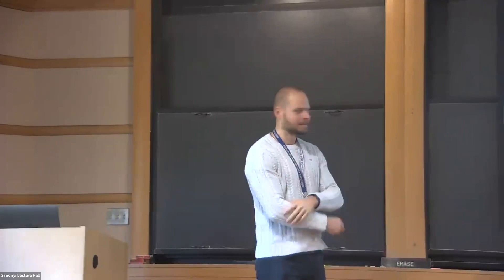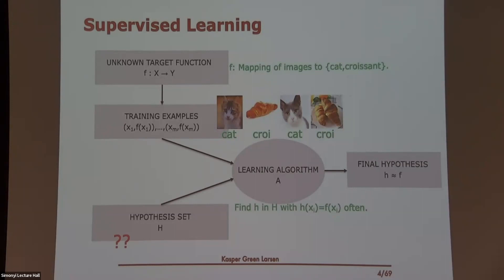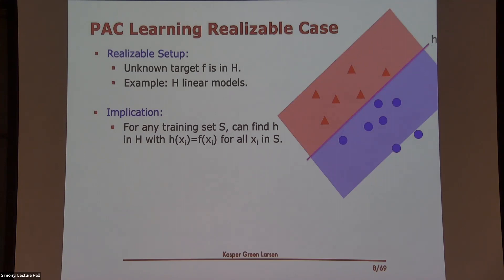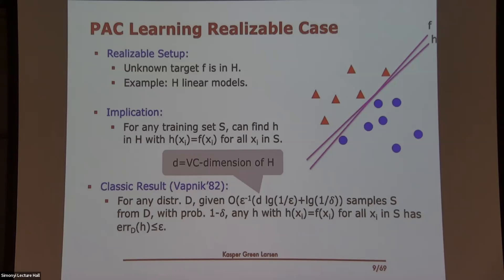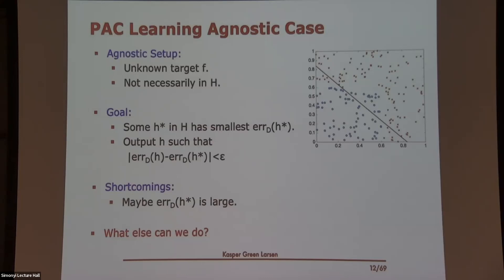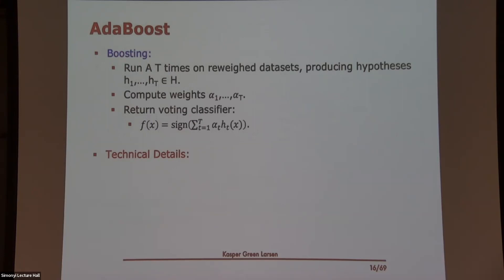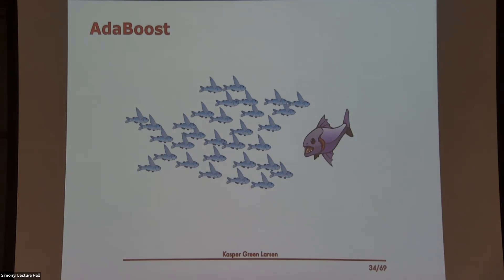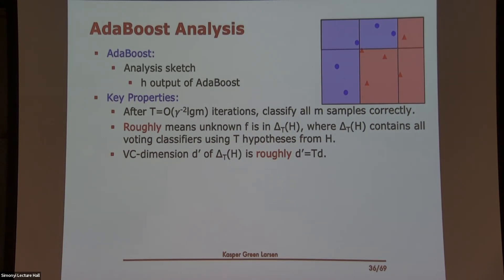Optimal Weak to Strong Learning - Kasper Green Larsen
Topic: Optimal Weak to Strong Learning
Speaker: Kasper Green Larsen
Date: December 05, 2022

The classic algorithm AdaBoost allows to convert a weak learner, that is an algorithm that produces a hypothesis which is slightly better than chance, into a strong learner, achieving arbitrarily high accuracy when given enough training data. We present a new algorithm that constructs a strong learner from a weak learner but uses less training data than AdaBoost and all other weak to strong learners to achieve the same generalization bounds. A sample complexity lower bound shows that our new algorithm uses the minimum possible amount of training data and is thus optimal. Hence, this work settles the sample complexity of the classic problem of constructing a strong learner from a weak learner.
This work was accepted at NeurIPS’22 and is joint work with Martin Ritzert from Aarhus University